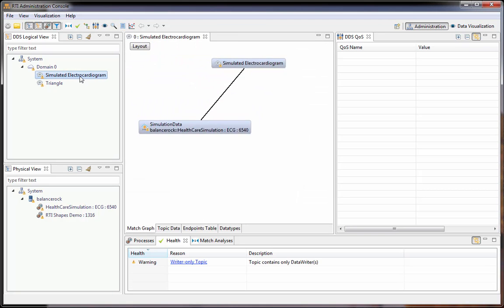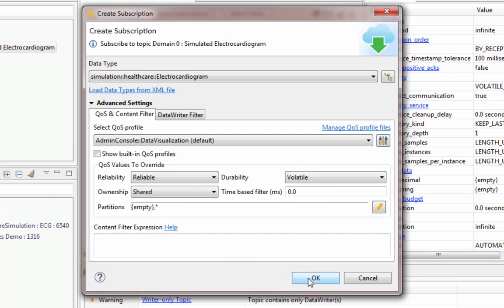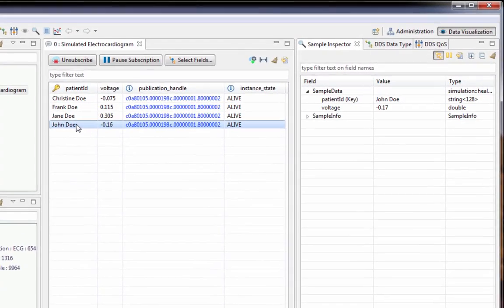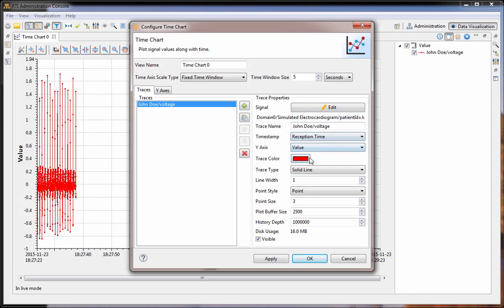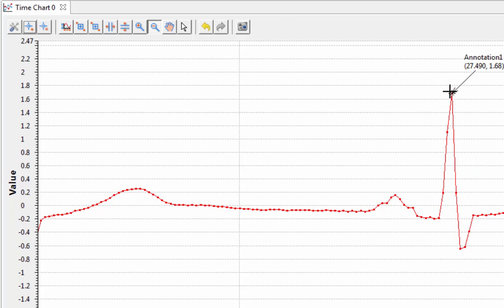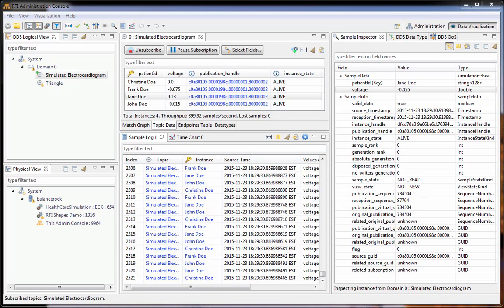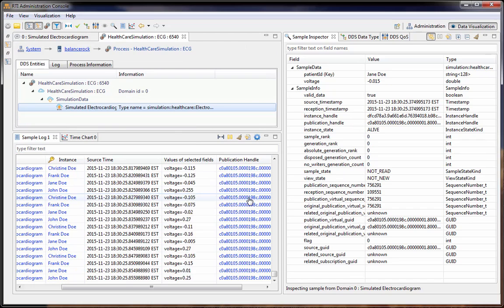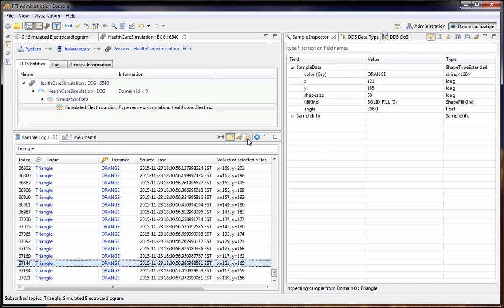RTI Connext DDS: Data Visualization Overview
Come learn from our tools expert! RTI Connext DDS Pro Data Visualization Overview with Ken Brophy